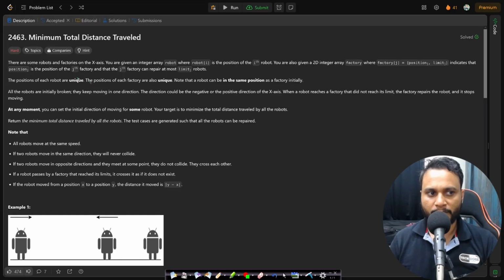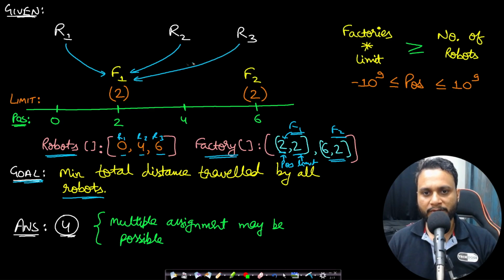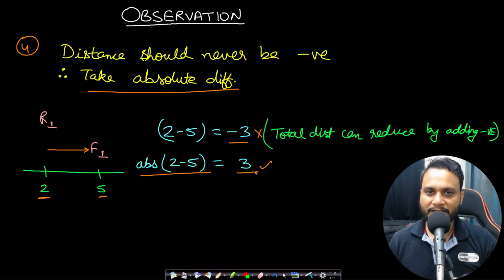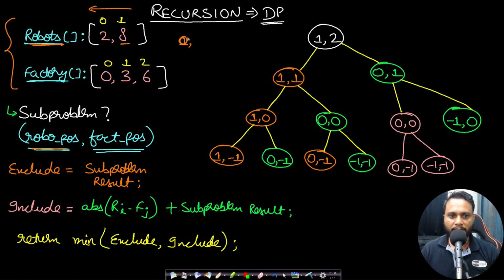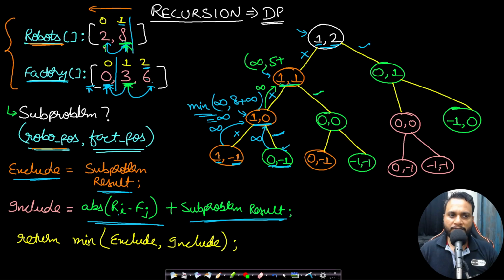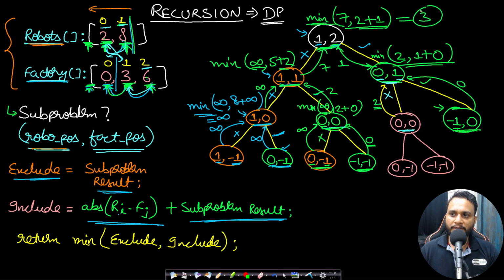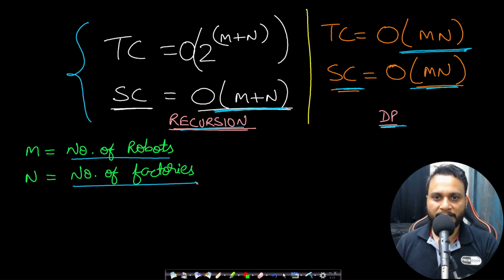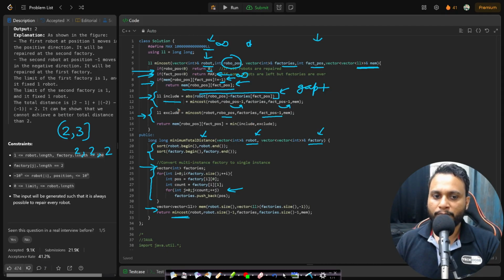Minimum Total Distance Traveled | Recursion | DP | Leetcode 2463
This video explains Minimum Total Distance Traveled problem from leetcode 2463 using the intuitive and optimal recursion and memoization technique using dynamic programming.